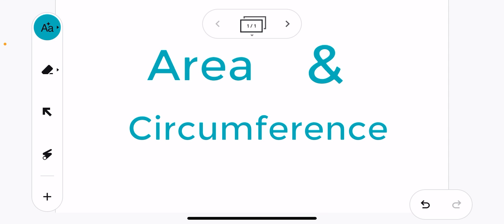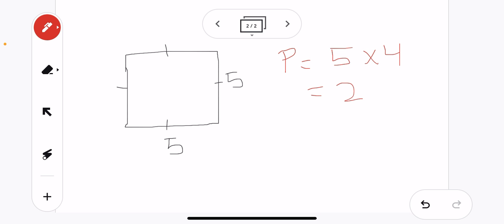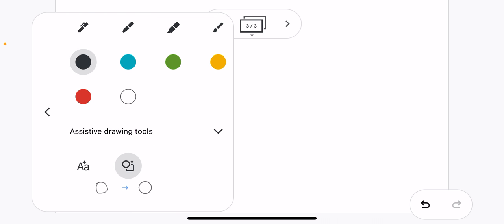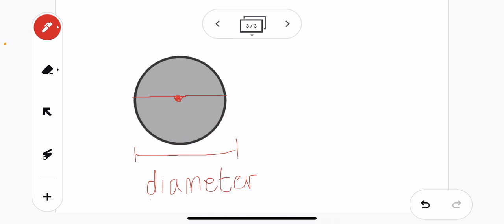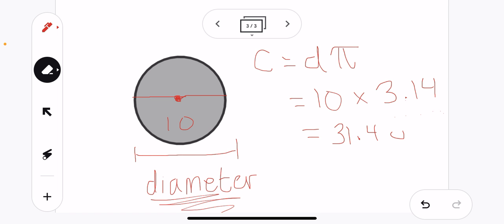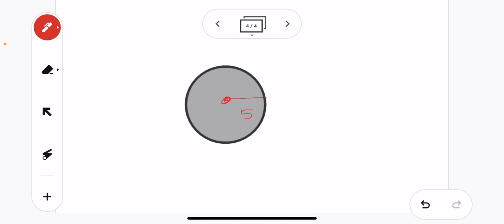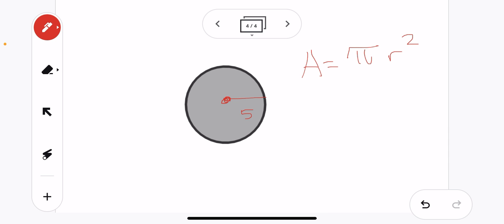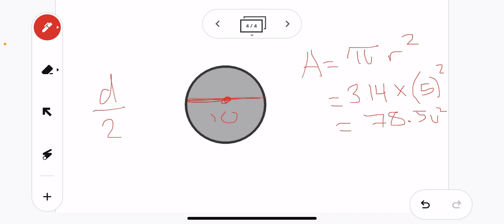Area and Circumference of a Circle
In this lesson for math we look at how to find the area and circumference of a circle.